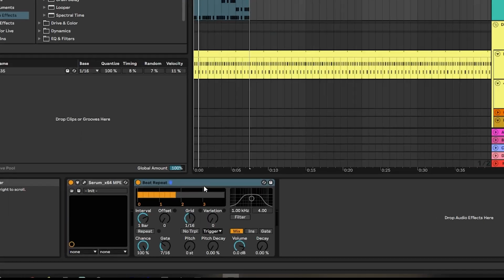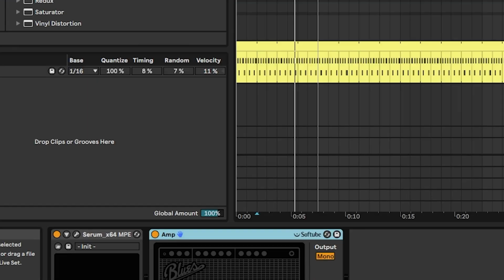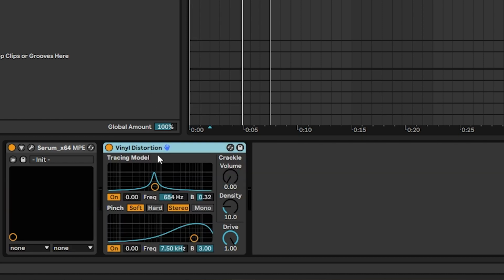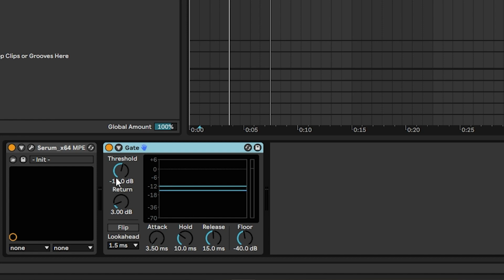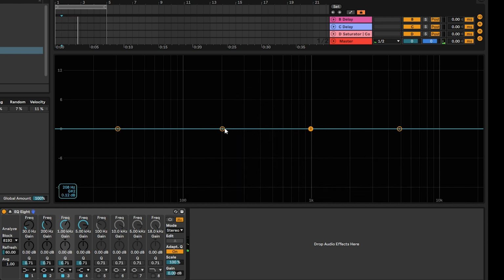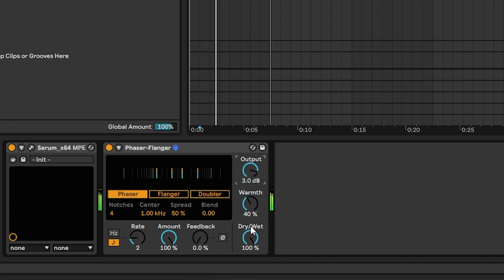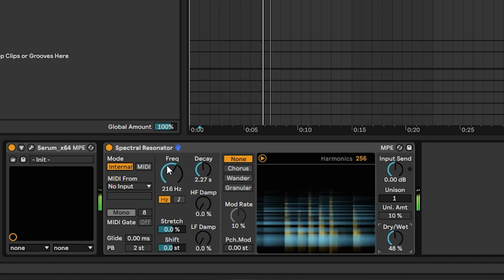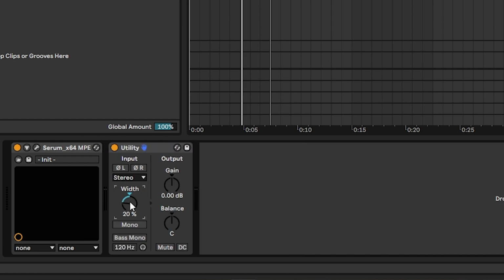ALL Ableton Audio Effects EXPLAINED (in ONLY 8 Minutes) 😲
👉 What you will learn: 👇

🎛️ Mixing & Mastering
🔊 Sound Design
🎹 Songwriting & Arrangement
🎧 In depth Track Feedback
✍️ Get Signed to a Label
📊 Grow your Social Media Following (Spotify, Soundcloud, Facebook, more)

🎼 Online music production courses for Beginners, Intermediate, and Advanced producers.

 These courses are designed to teach you everything you'll need to advance in your music production journey. If you are a complete beginner or a skilled producer, there are courses available to get you to the next step of your music career.

Learn more about music production courses here!

🔊 Studio Speaker Monitors
🔊 2nd Monitors
🔊 Sound Absorption
🔊 Bass Traps
🔊 Speaker Isolation Pads
🔊 Speaker Stands
🎧 Studio Headphones
🎧 DJ Headphones
🎹 MIDI Keyboard
🖥️ Monitor Screen
🎛️ Sound Card

This video outlines all of Ableton Live 10 & 11's audio effects. You can use these effects on Audio and MIDI tracks. Everything from Compressors and Limiters to Saturators and Reverbs.

CHAPTERS:
0:00 Intro
0:13 Delays & Looper
1:19 Drive & Color (Saturation)
2:53 Dynamics & Compressors
4:06 EQs & Filters
5:10 Pitch & Modulation
6:13 Reverbs & Resonance
7:19 Utilities